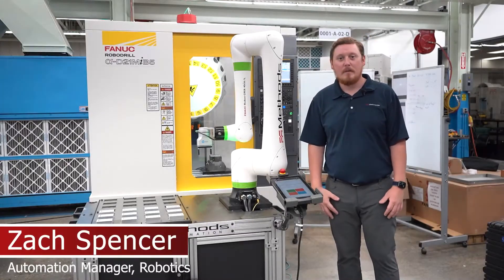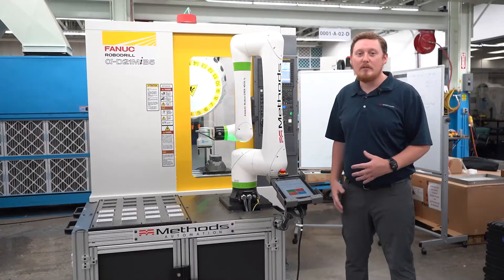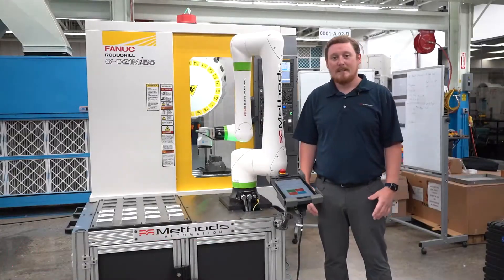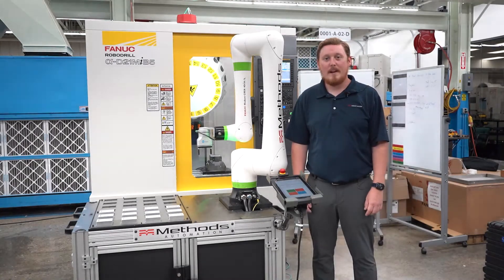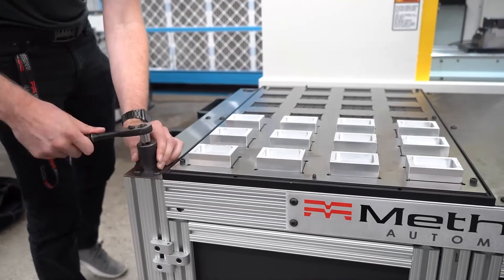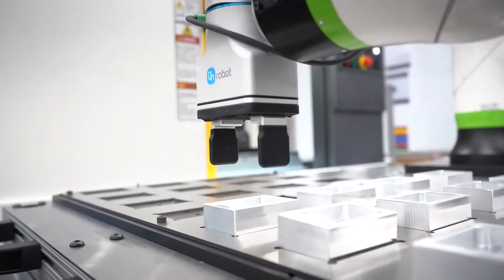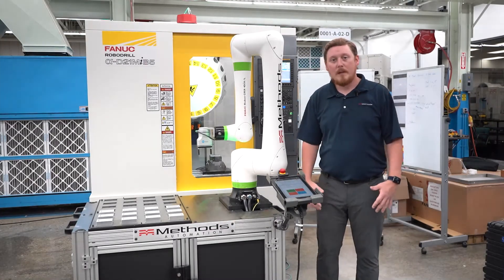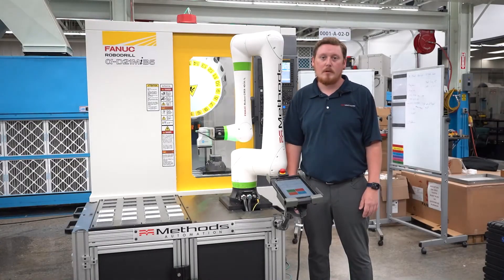Methods Automation: Job Shop Collaborative Cell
The Job Shop Cell Collaborative Robot is an innovative collaborative robotic automation solution designed by Methods to allow easy loading and unloading of parts into your machine tools.